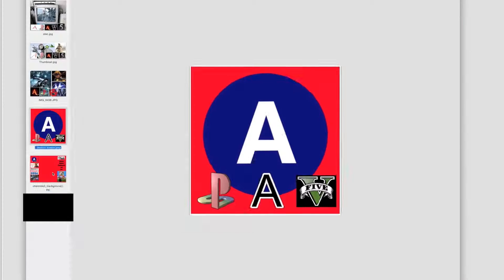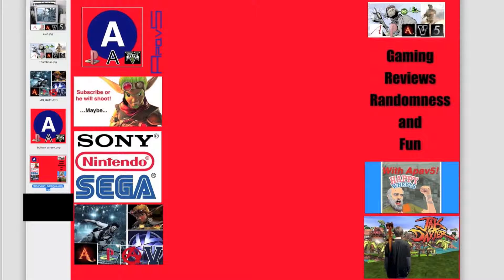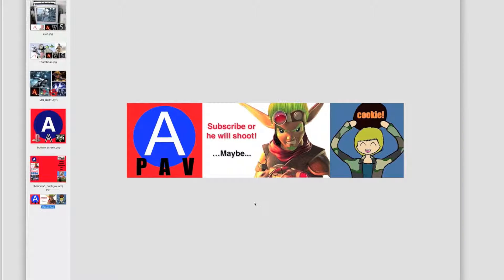A Bit of Change Again -Update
Looking back at some weird stuff. Here's the old cringe worthy iPad video I made that i'm referencing in the title

PSN: apav5s_youtube
Google+:

Please leave helpful feedback, even if you disliked this video, so that I might find ways to improve.